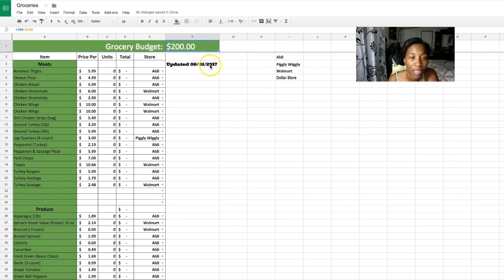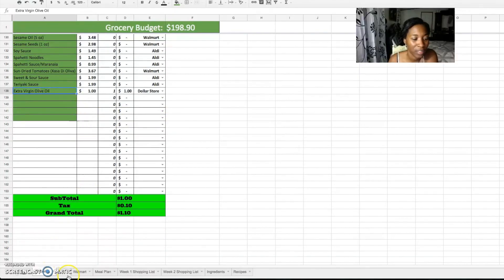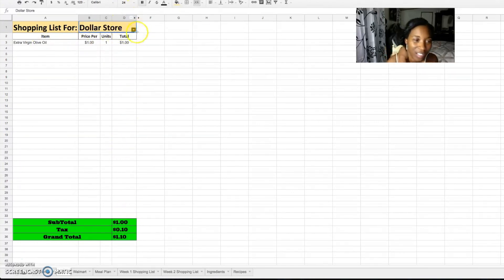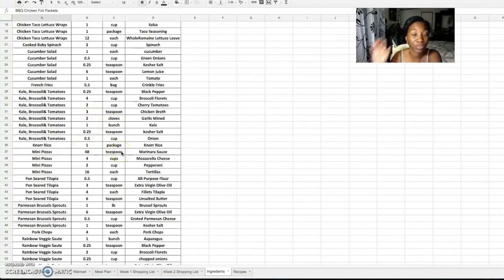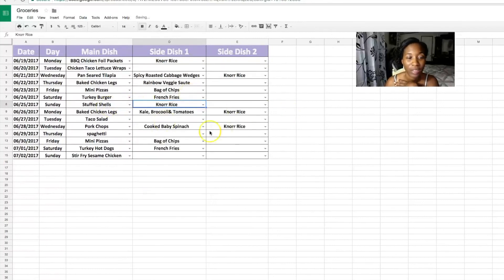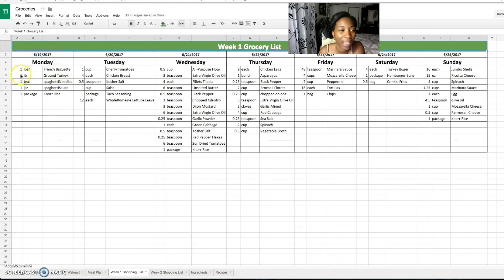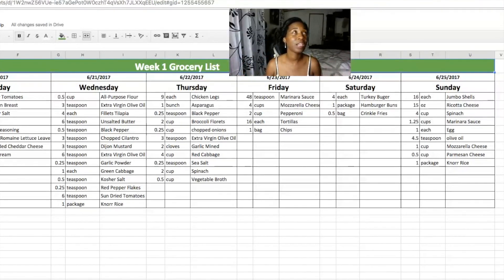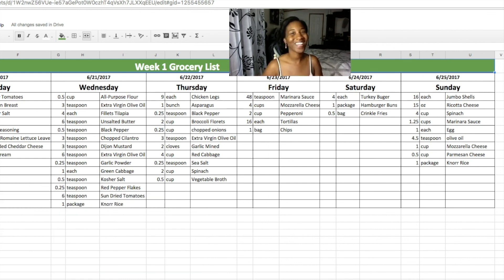FAST MEAL PLANNING ON A BUDGETI Savvy Saturday Ep.16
Hey ladies!  Thanks you so much for joining me for another video!

Send me a letter (I write back!)